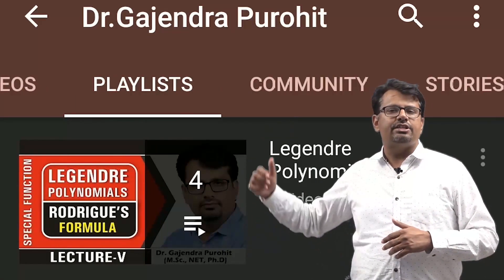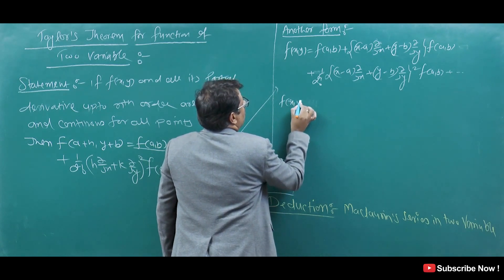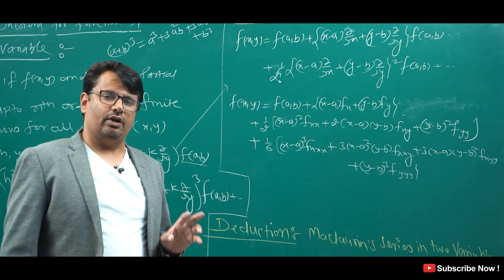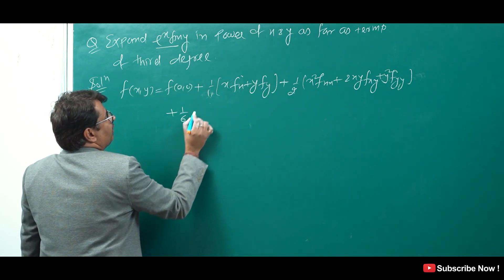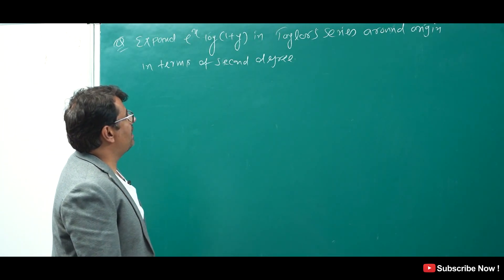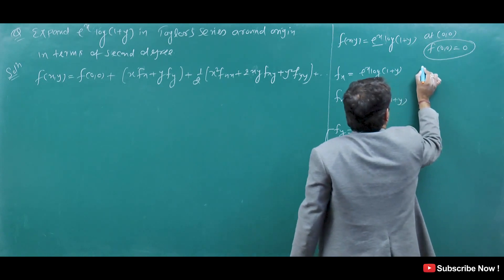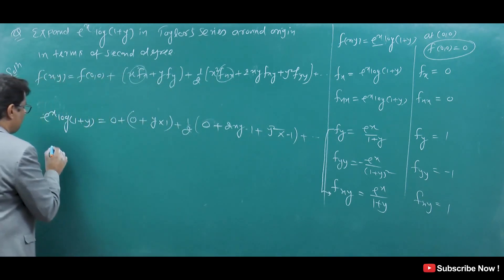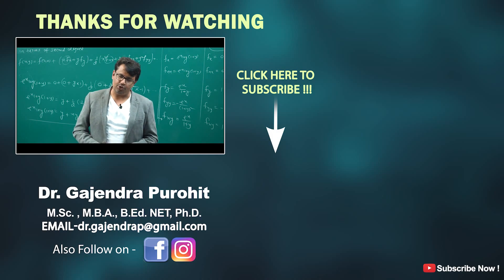Taylor Series | Taylor Series Expansion | For Function Of Two Variable | Part-I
This video lecture of Taylor Series | Taylor Series Expansion | For Function Of Two Variable  | Part-I | Problems  & Concepts  by GP Sir  will help Engineering and Basic Science students to understand following topic of Mathematics:
1. What is Taylor Theorem For Function Of Two Variable  ?
2. What is Taylor Series and how to expand this By Taylor Theorem For Function Of Two Variable ?
3. Question Based on Taylor Theorem and their series expansion For Function Of Two Variable.
4. Taylor series expansion Of Standard Function For Function Of Two Variable
Find Online Engineering Math 2019 Online Solutions Of Taylor Series | Taylor Series Expansion | For Function Of Two Variable | Part-I | Problems  & Concepts  by GP Sir (Gajendra Purohit)

Time Stamp
0:00 - An introduction
1:29 - Taylor Series for Function of Two Variable
5:31 - Deduction of Maclaurin Series in two variable
6:48 - Q1.
13:15 - Q2.
17:03 - Conclusion of video
17:46 - Detailed about old videos

Dr.Gajendra Purohit